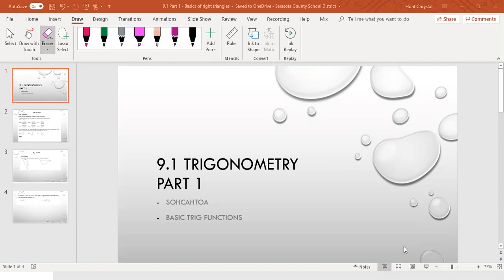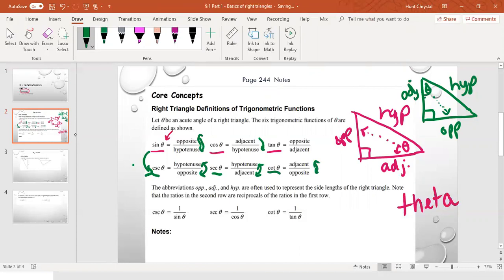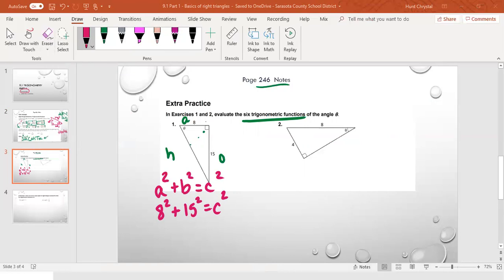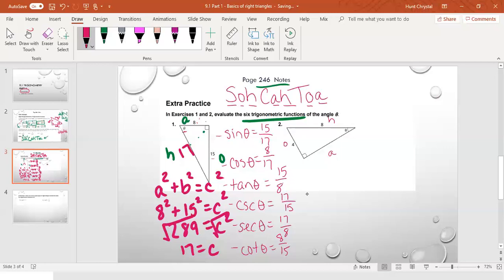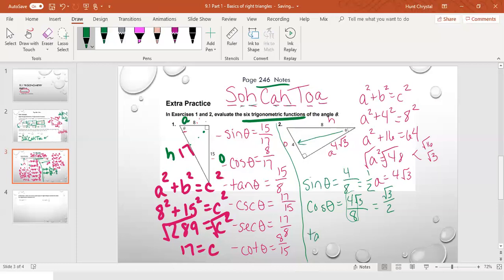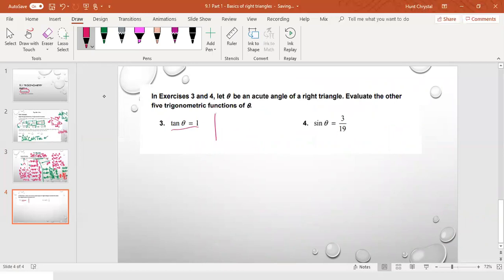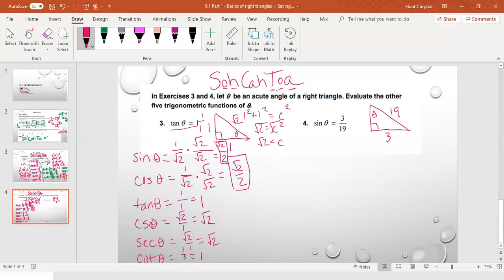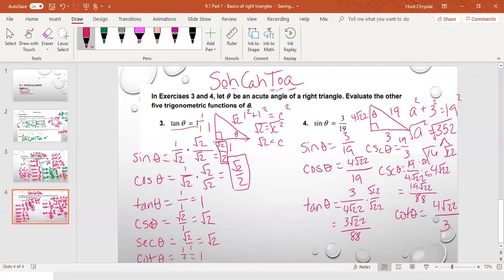9 1 Part 1